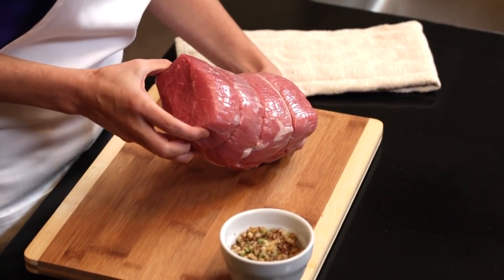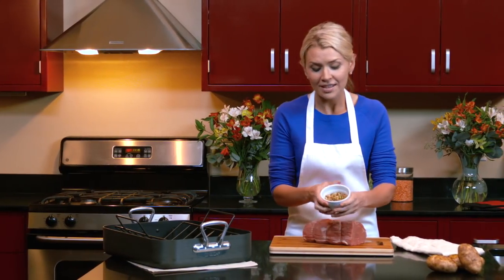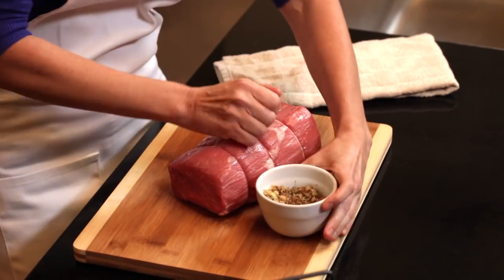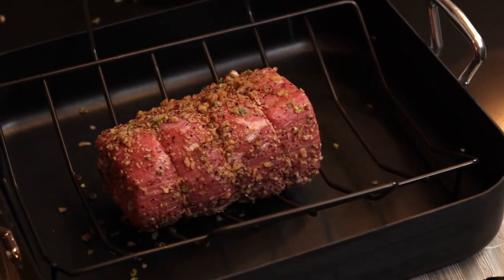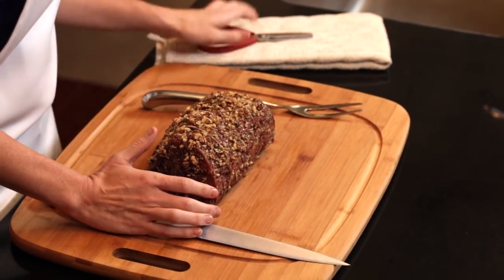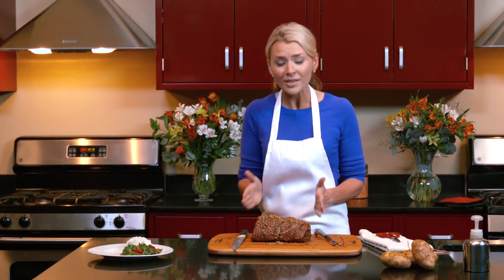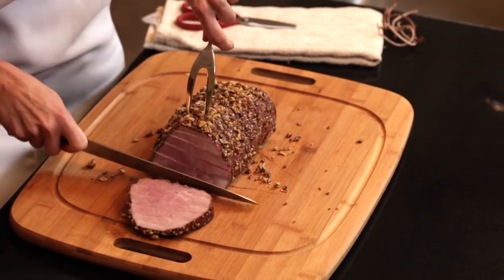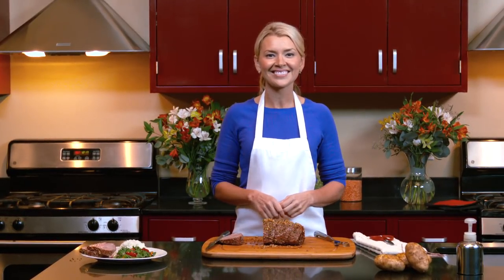Walnut-Crusted Roast with Blue Cheese Mashed Potatoes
Watch Annessa make a Steakhouse Choice Walnut-Crusted Roast with Blue Cheese Mashed Potatoes.